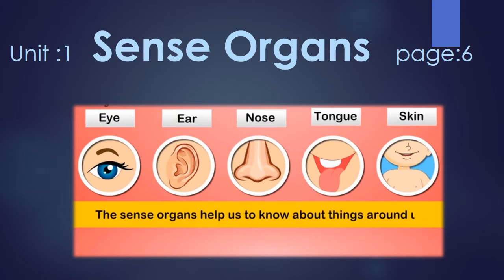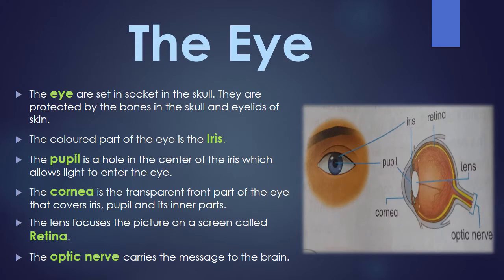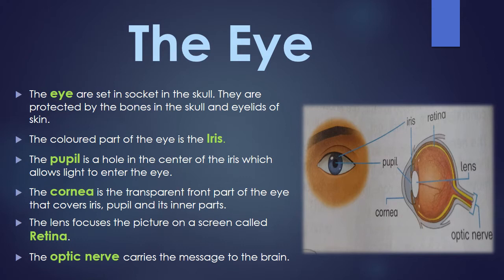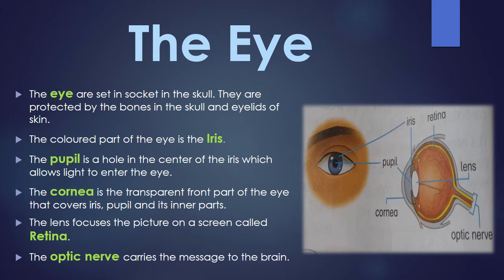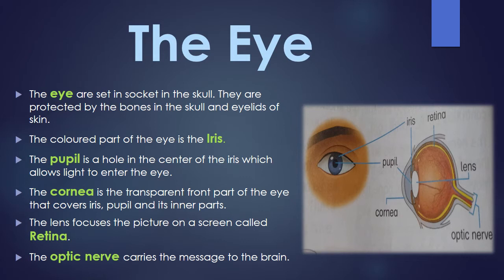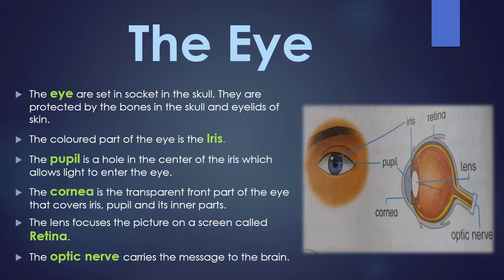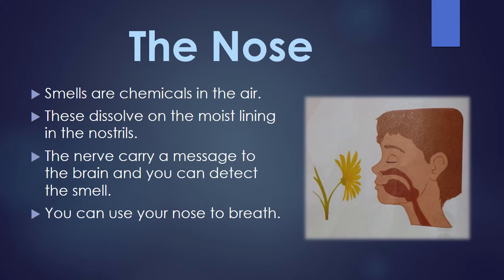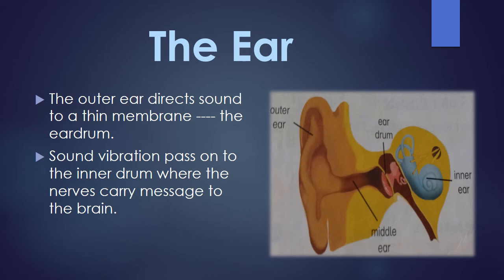New Oxford Primary Science grade 5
unit1: Sense Organs  (eye, ear and nose)